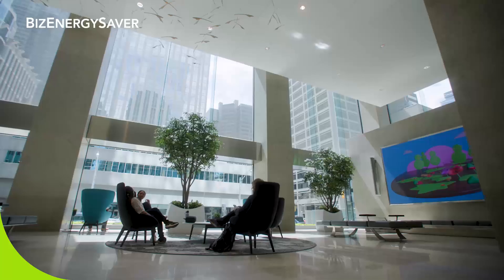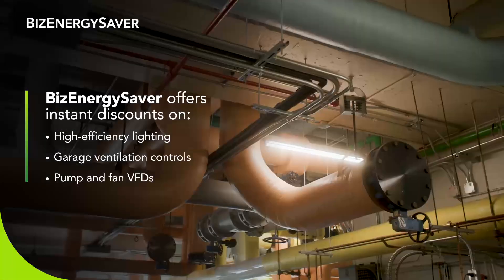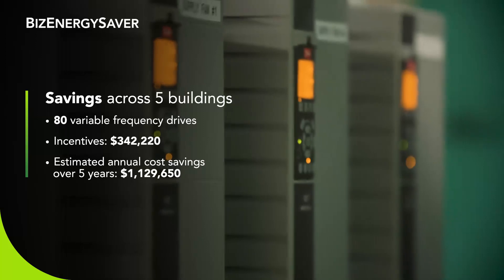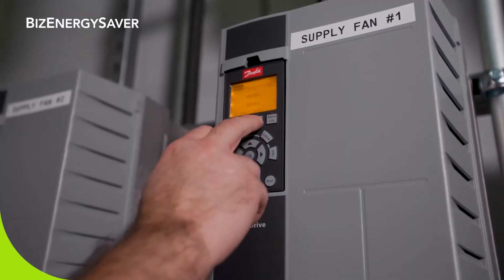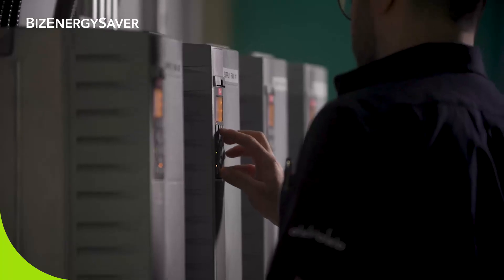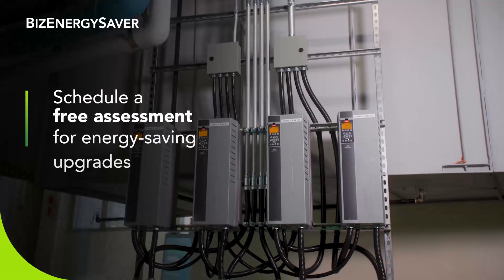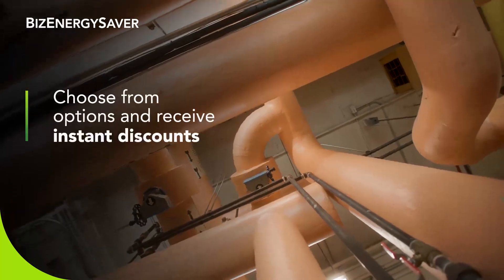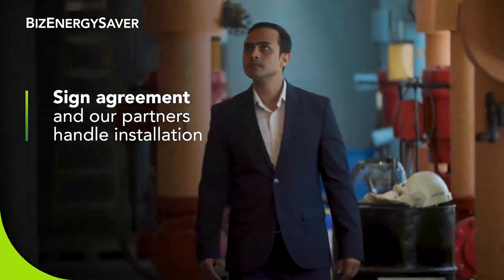Oxford Properties opened the door to energy savings with BizEnergySaver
The BizEnergySaver program helps industrial, commercial, institutional and multi-residential building owners and operators save energy the easy way. The program is tailored to electricity-constrained areas, including Ottawa and Richview South in Toronto. It offers special upfront incentives and direct installation upgrades to quickly implement improvements.

Save energy and improve sustainability when you participate in the BizEnergySaver program. Visit SaveOnEnergy.ca/BizEnergySaver and apply today.